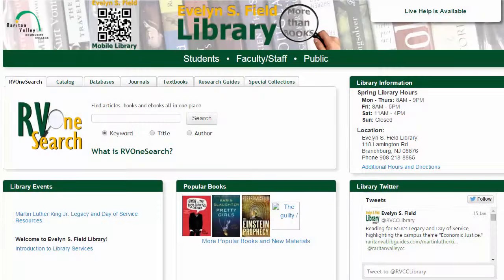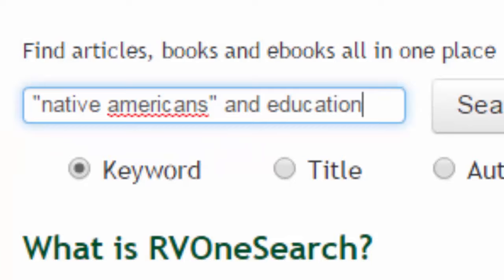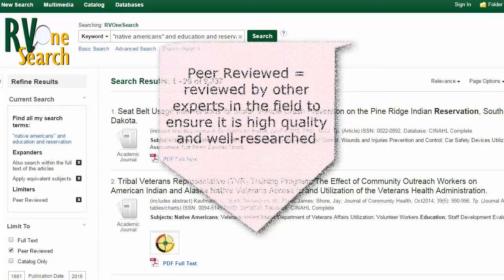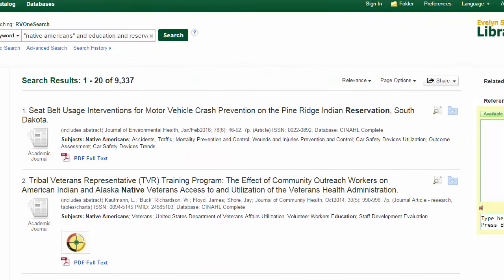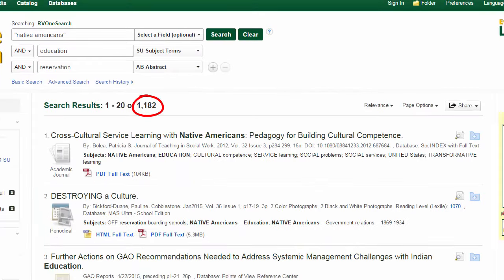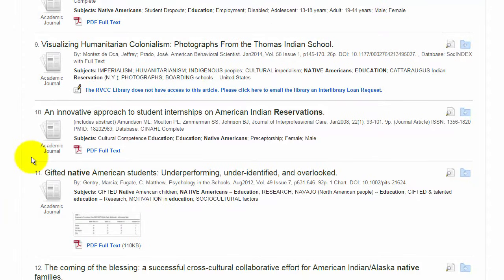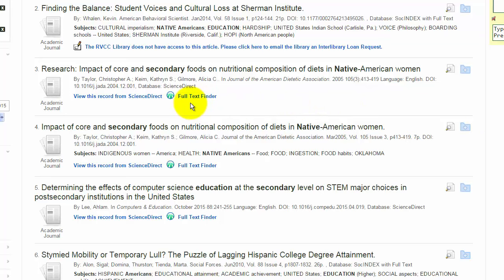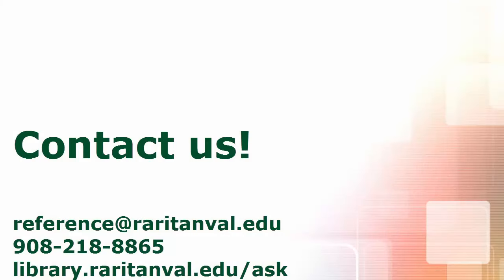Finding Scholarly Articles in RVOneSearch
Review of how to find scholarly articles using RVOneSearch, especially for students in English Composition II.